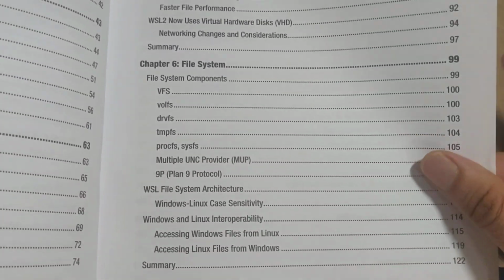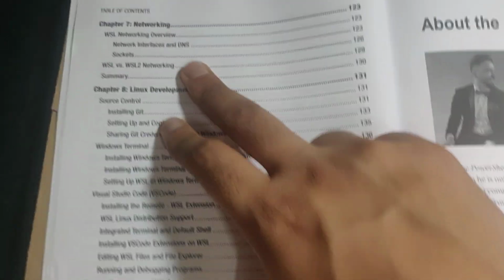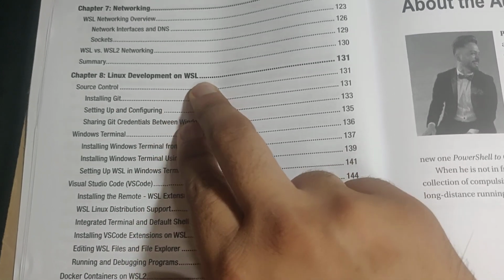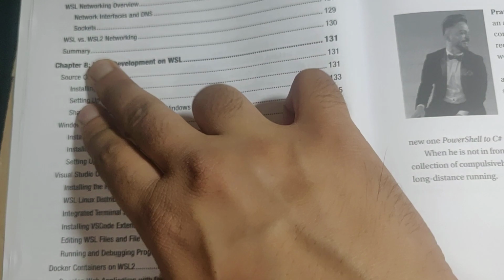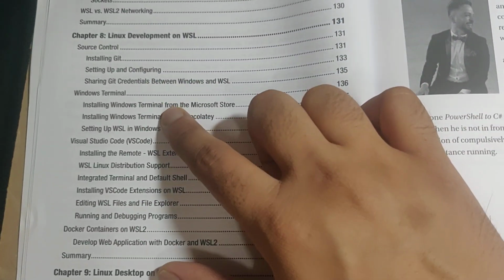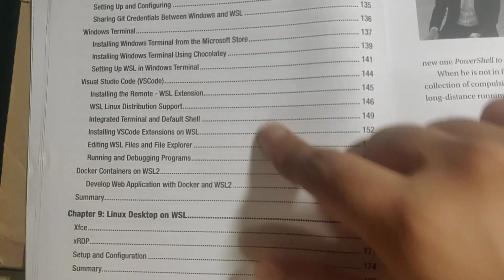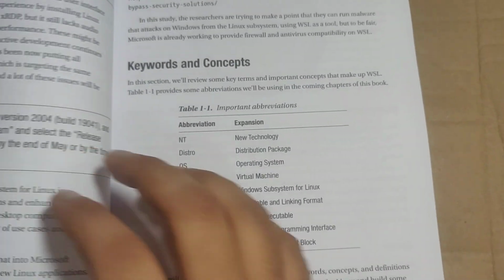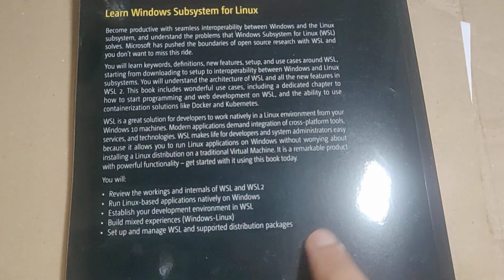I got my first printed book in mail today!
Learn Windows Subsystem for Linux: A Practical Guide for Developers and IT Professionals

Become productive with seamless interoperability between Windows and the Linux subsystem, and understand the problems that Windows Subsystem for Linux (WSL) solves. Microsoft has pushed the boundaries of open source research with WSL and you don't want to miss this ride.

Paperback on Amazon
Kindle Edition